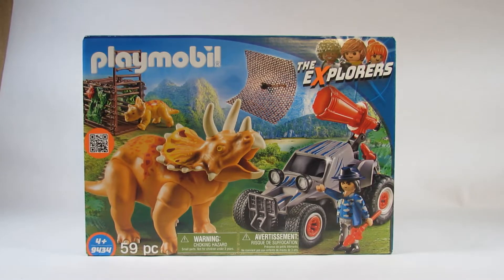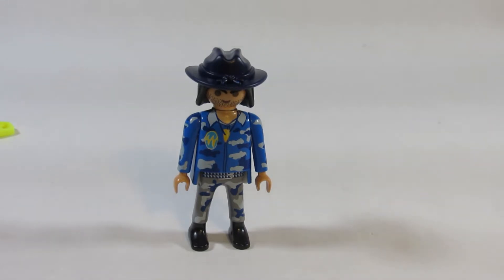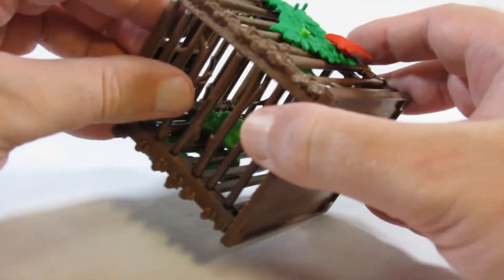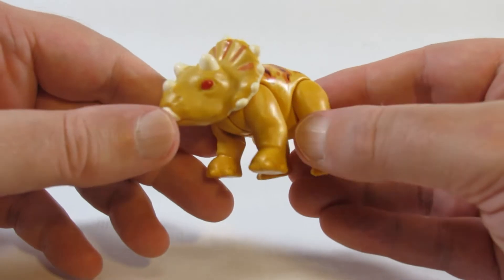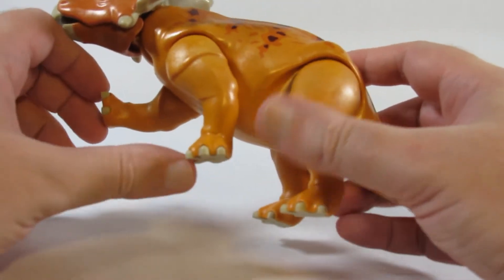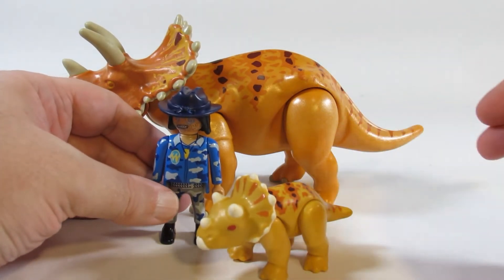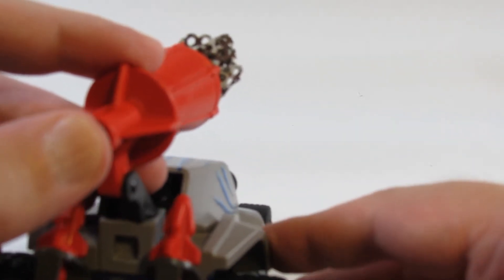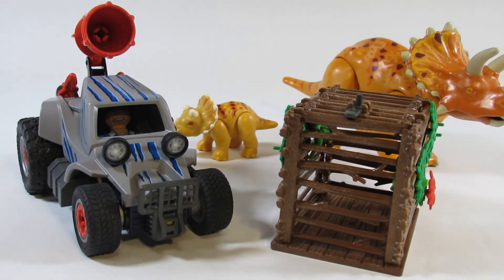Playmobil The Explorers set # 9434 (2018) Enemy Quad with Triceratops review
This is a review of the Playmobil The Explorers set # 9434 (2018) Enemy Quad with Triceratops .

I bought this in a store in 2019.